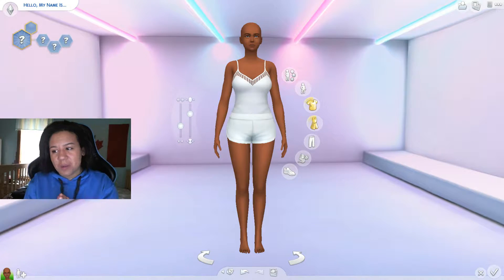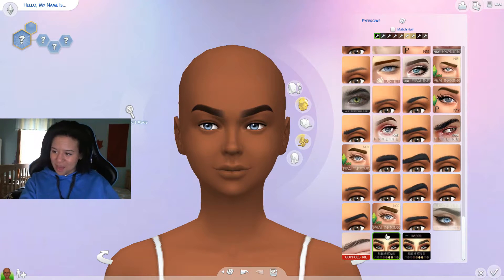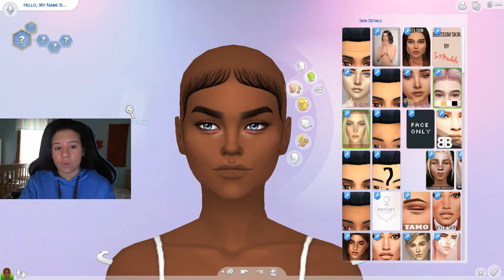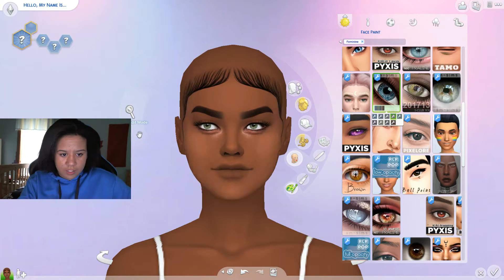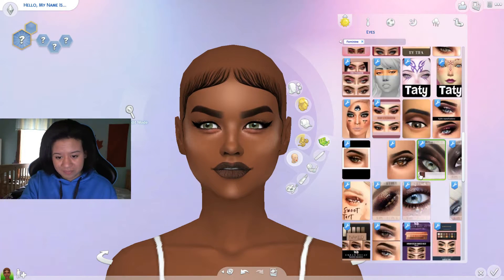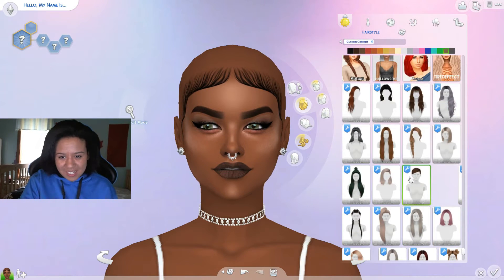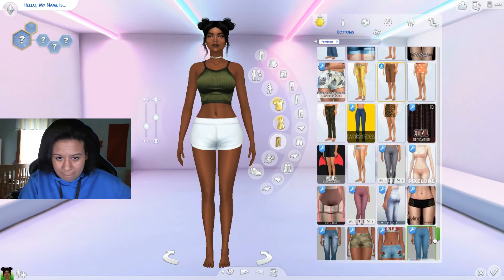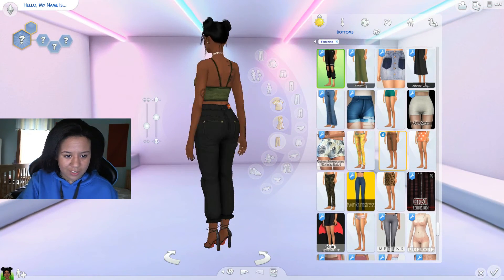MAKE NO MISTAKE | Sims 4 Challenge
❤ Hello, My name is Tiara aka LegitLovely.

❤ Specs:
Recorder: OBS + Filmora Screen
Video Editor: Sony Vegas Pro 14 & Filmora
Photo Editor: Photoshop CC 2017

I am unable to due this because it goes violates CC Creator's T.O.U,
PLEASE DO NOT ASK!